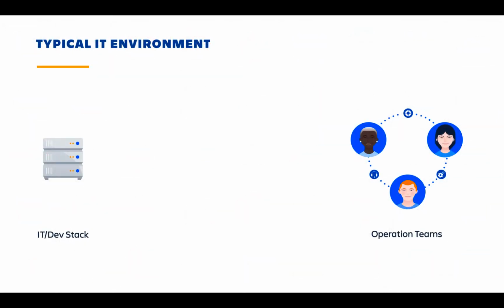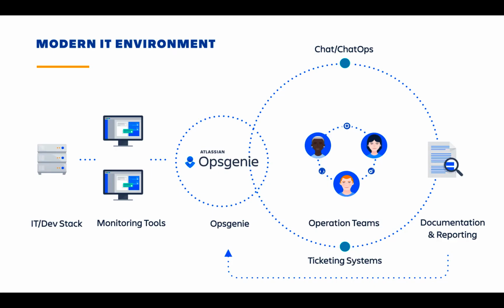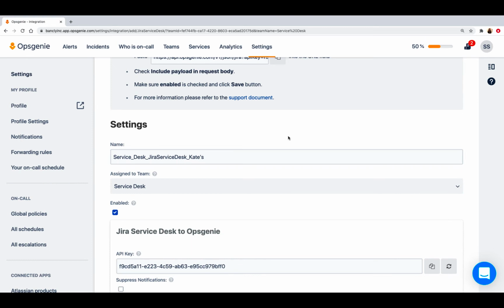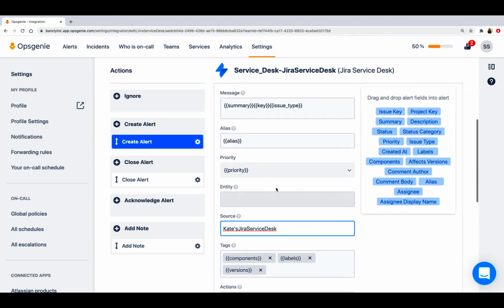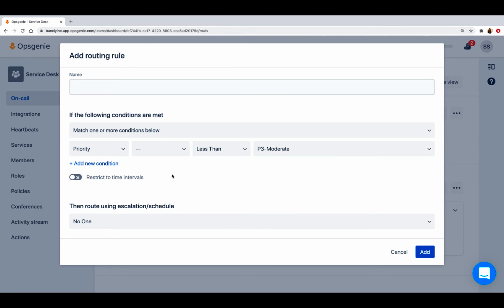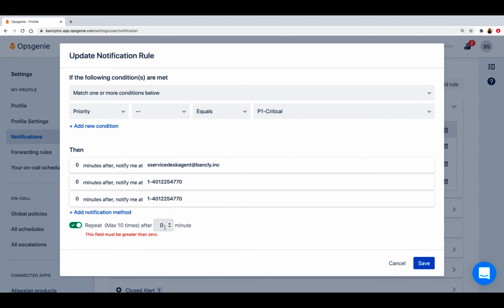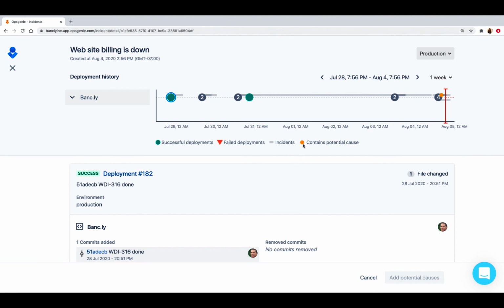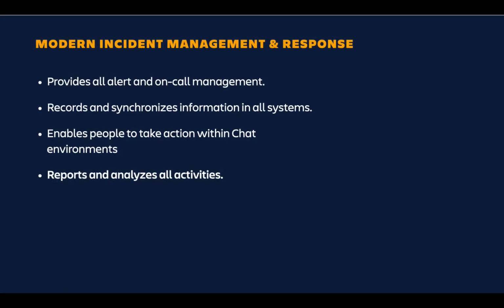Intro to Atlassian's Opsgenie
Get an overview of Opsgenie and learn how our modern alerting and incident response solution improves how quickly and effectively Dev and Ops teams respond to issues.